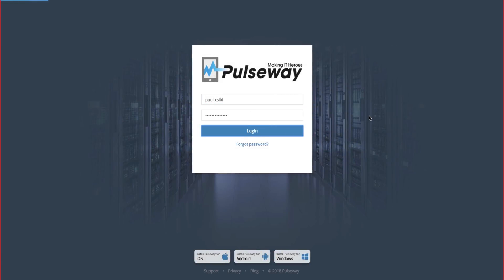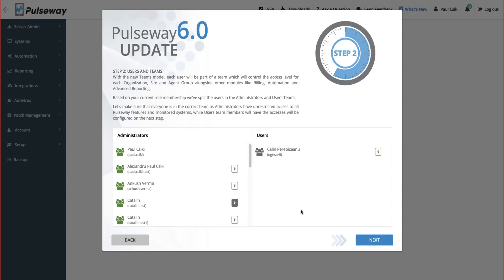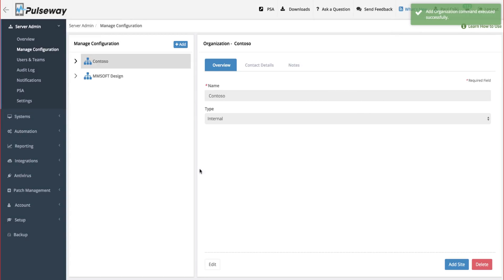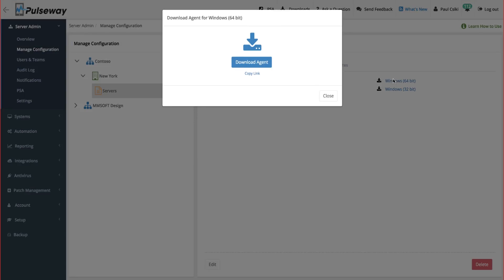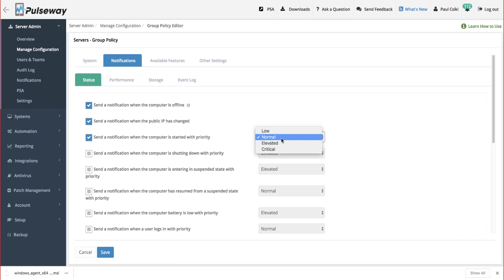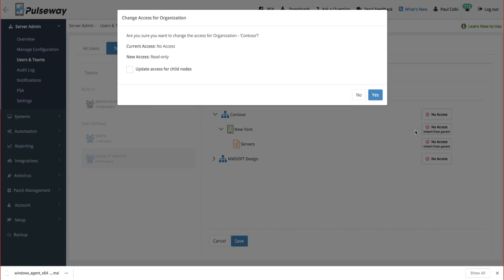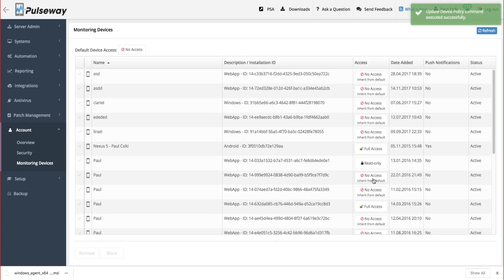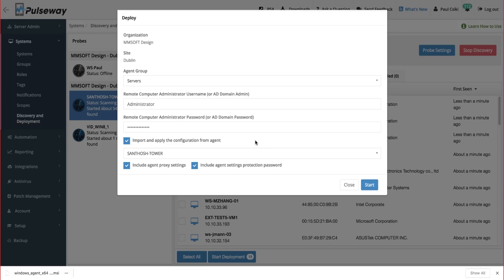Pulseway 6.0 - Video Guide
Get started with our exciting 6.0 release. This video is going demonstrate all the new changes we've implemented.

Changing the way you organize your environments, deploy agents, see systems and collaborate with your team.